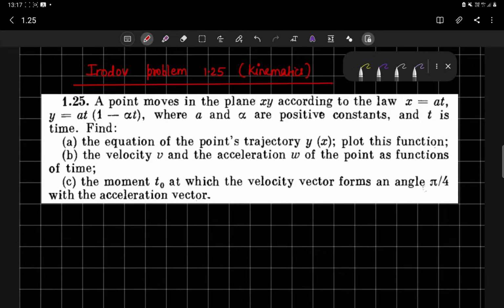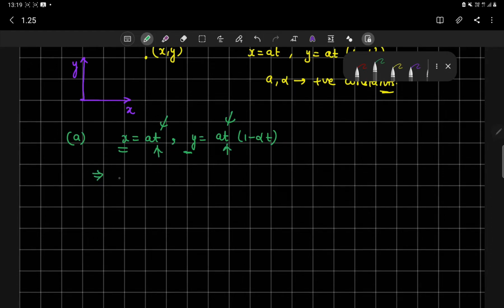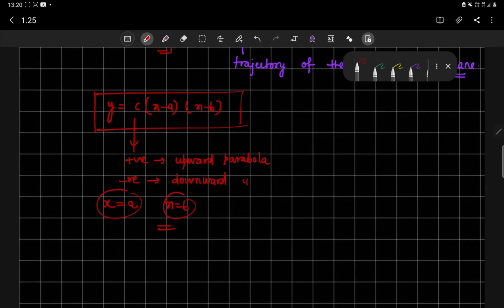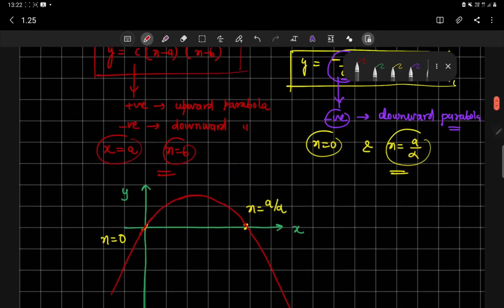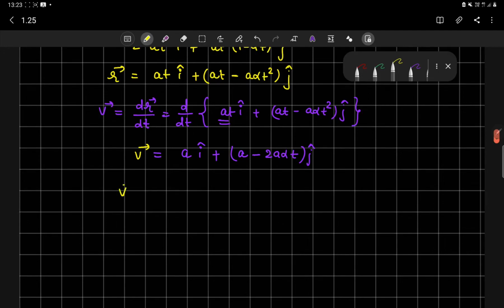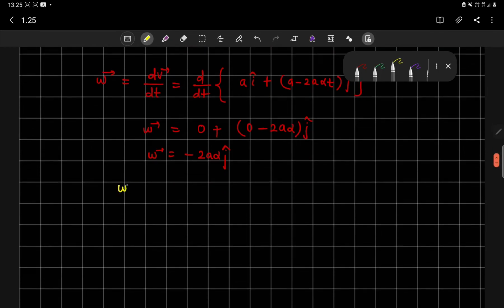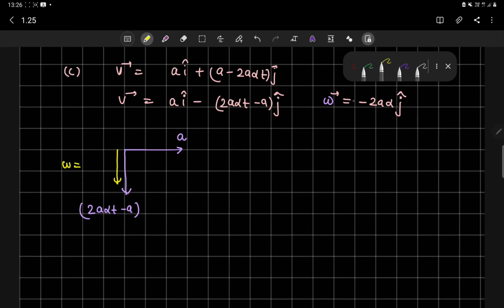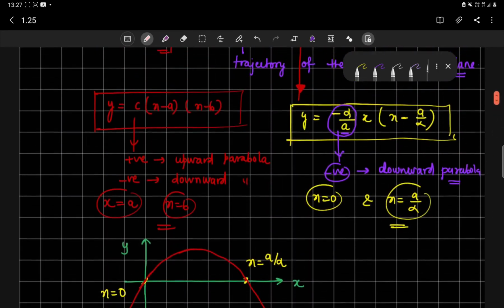Irodov problem solution 1.25 | English